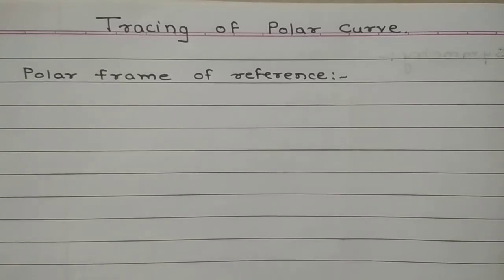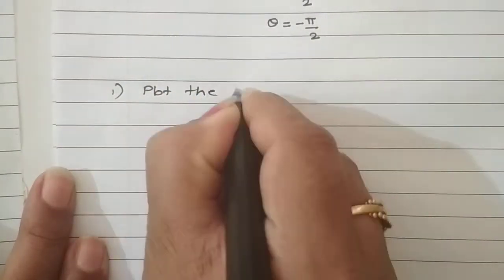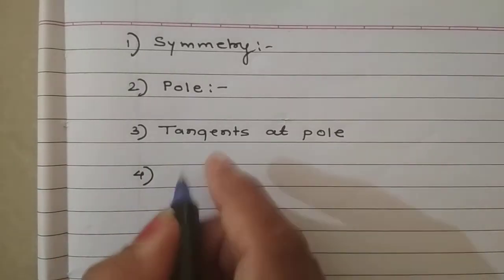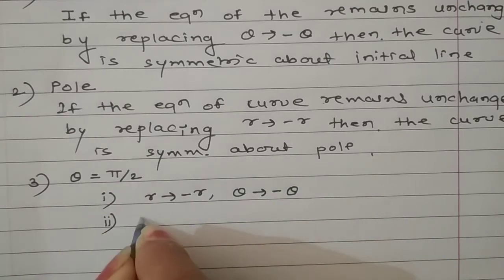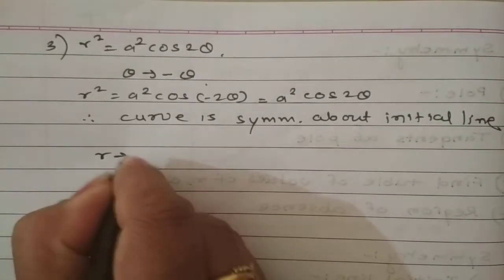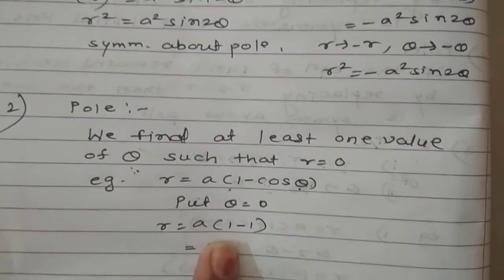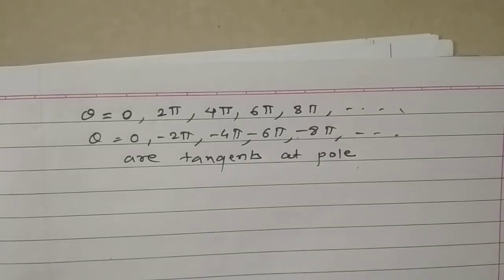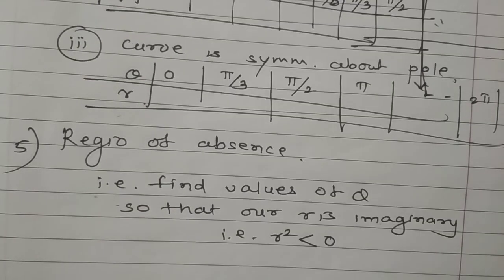Tracing of Polar curve part-1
Rules to Trace polar curve